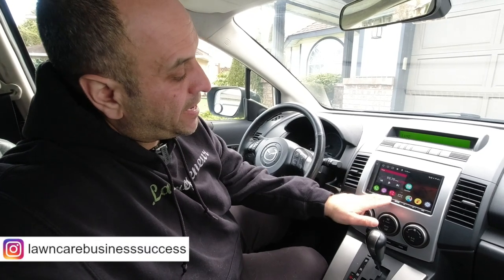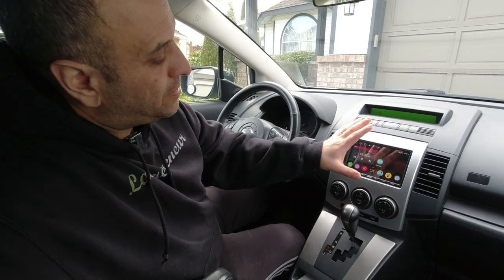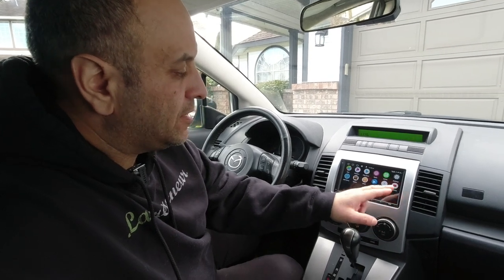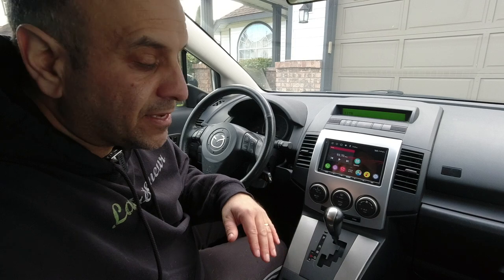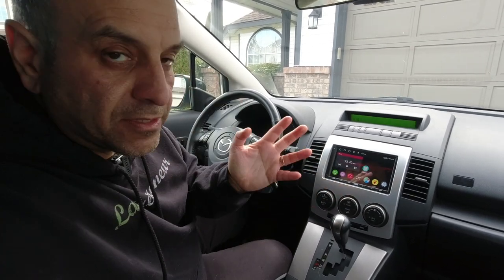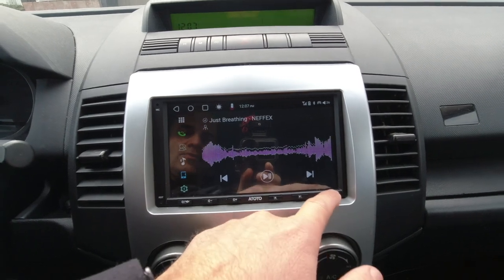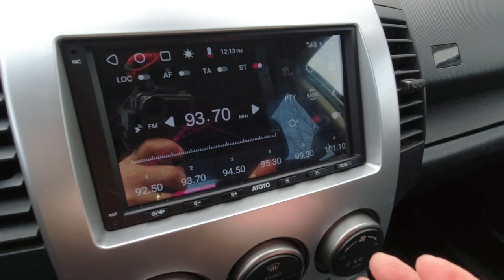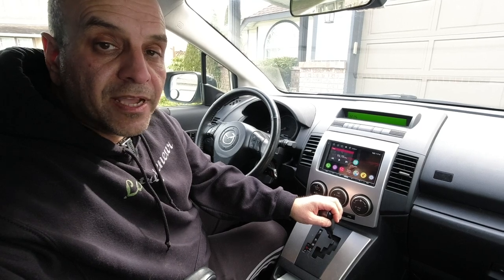Atoto A6PF Android Head Unit Review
In this video I review the Atoto A6PF android head unit, that features both wireless apple care play and wireless android auto.  The Atoto A6 PF head unit is a more budget friendly offering in the Atoto product lineup, while still boasting a full set of features and performance.

Check out the Atoto products on Amazon
Atoto A6PF
Atoto S8
Atoto USB DVR Dash Cam
Atoto HD02LR Back up camera
Atoto TPMS (tire pressure monitor system)
Atoto AC-4450 Bluetooth OBDII (compatible with torque app)